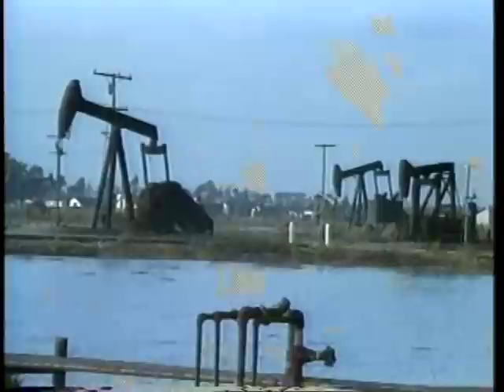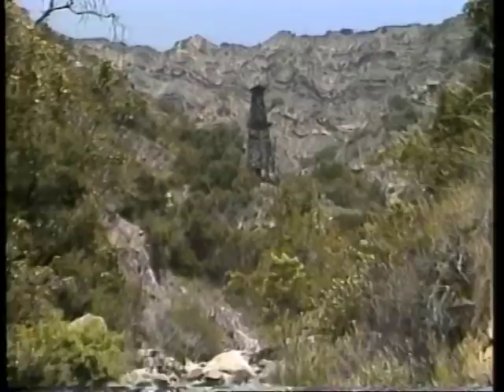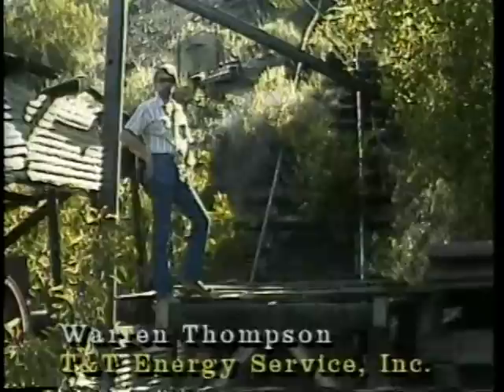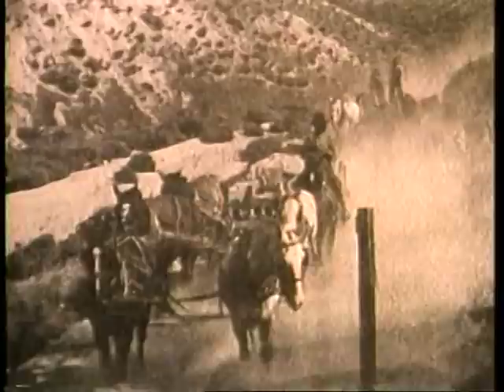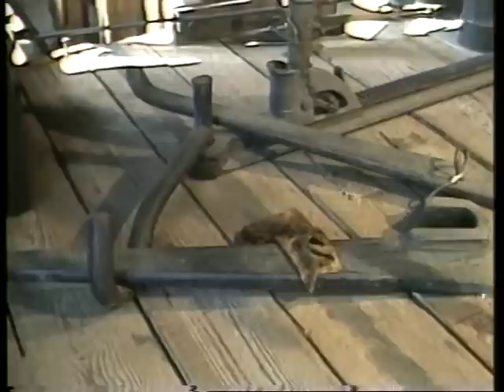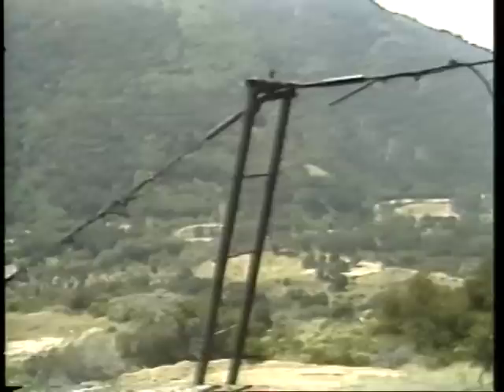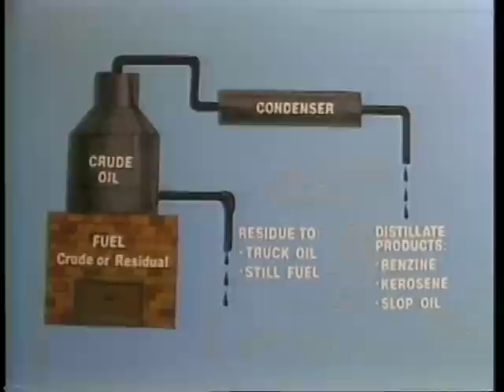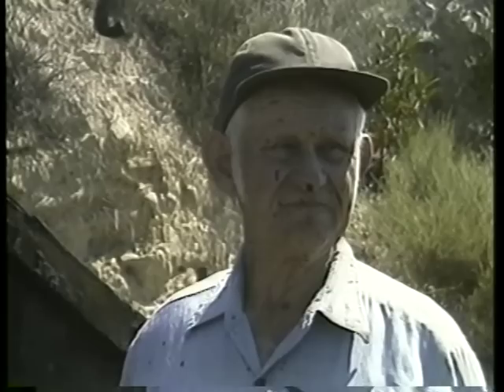Early Oil and Gas Production in California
Early Oil  and Gas Production in California  - California Department of Conservation   - DVD 2 - California Department of Conservation. Division of Oil, Gas, and Geothermal Resources. An account of the early days in oil and gas fields in Ventura County.